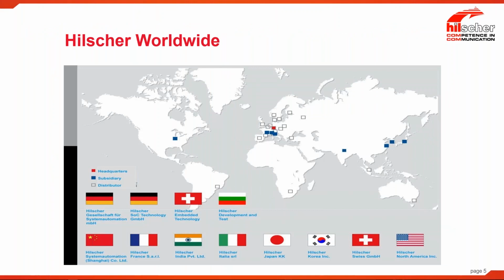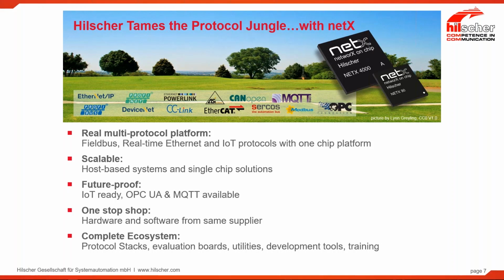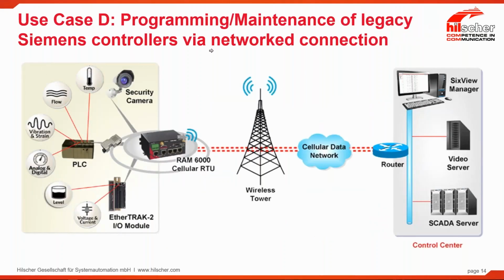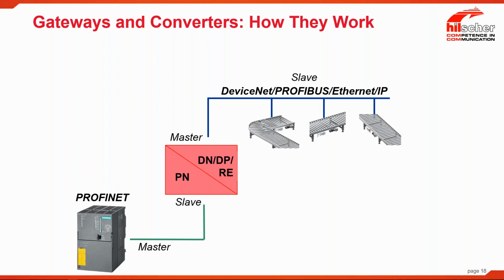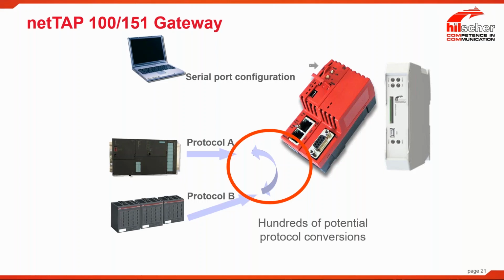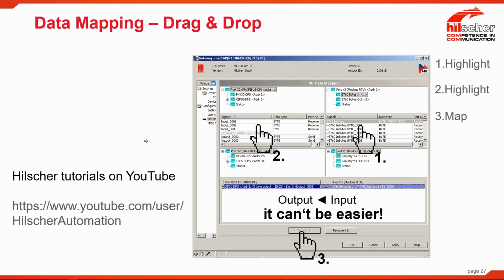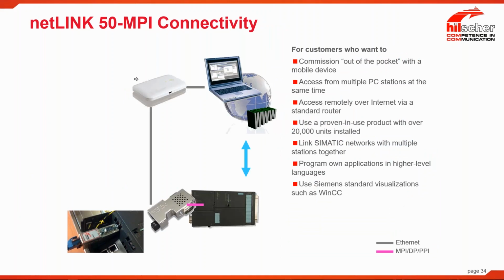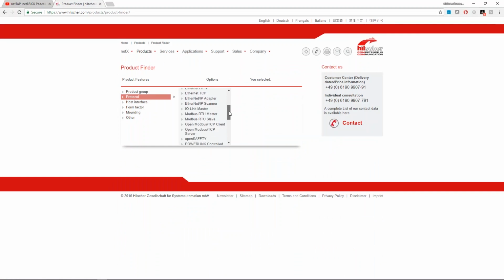Using Gateways for Data Connectivity Challenges (Webinar)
Hilscher solutions’ expert, Victor Wolowec, explains how you can use Hilscher gateways to connect different networks, add a new network and even replace a PLC.